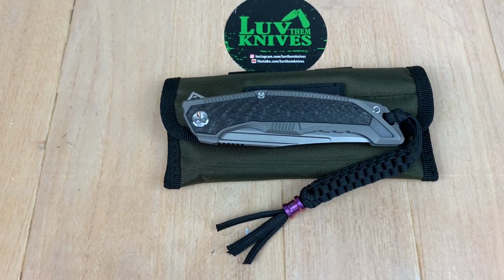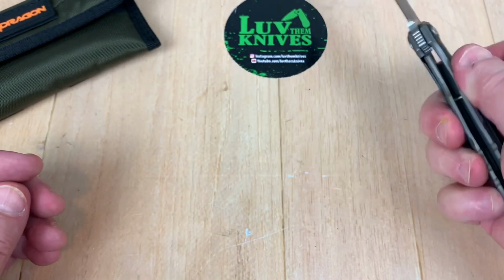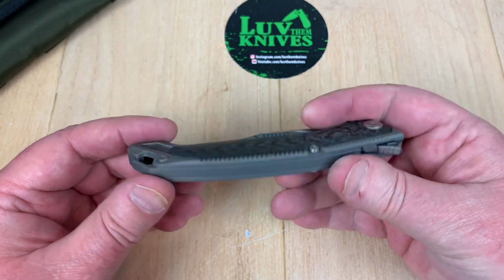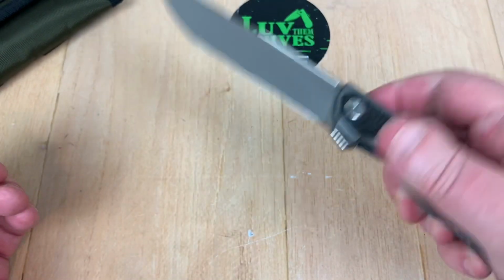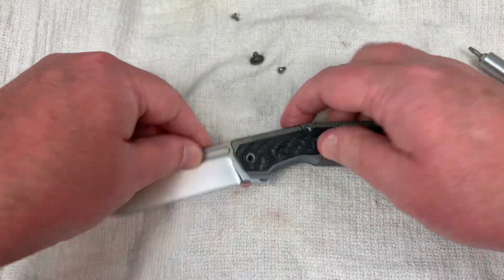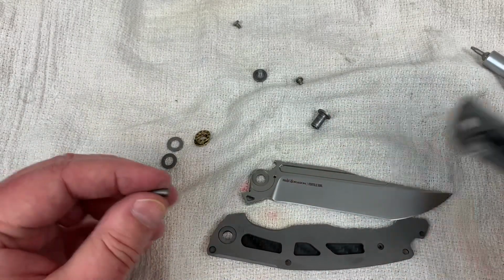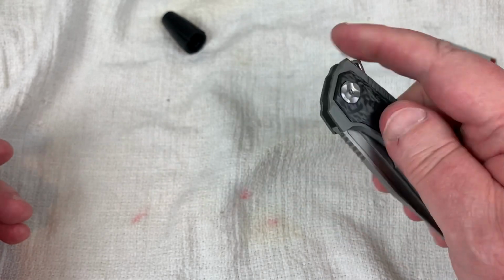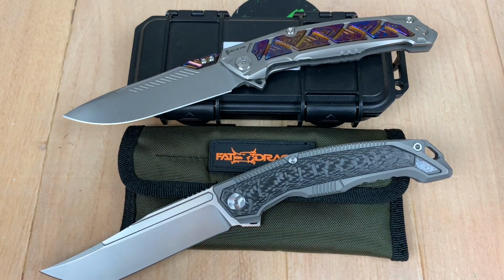Fat Dragon Fertile Soil / includes disassembly / some much that’s great ... but no pocket clip ?